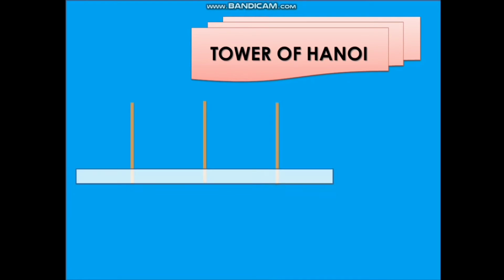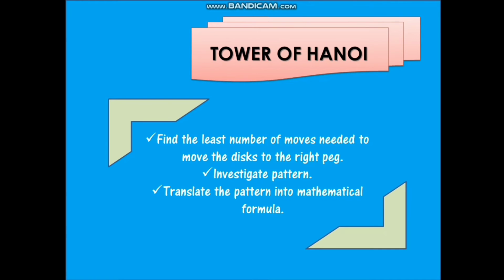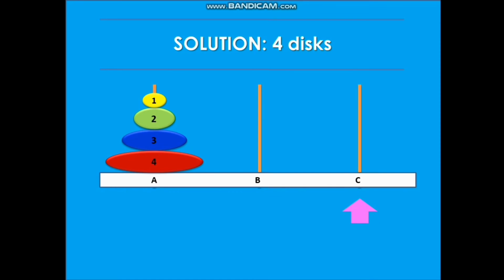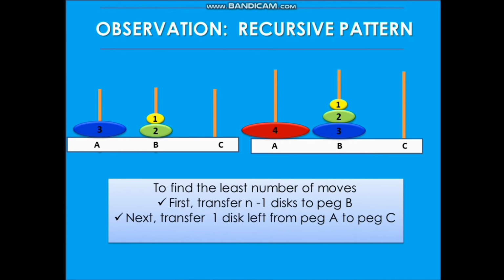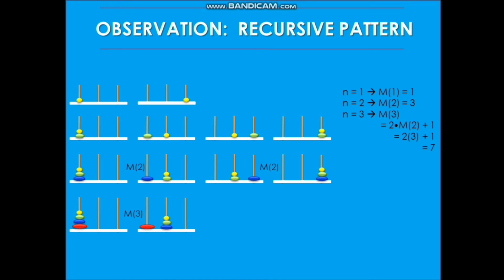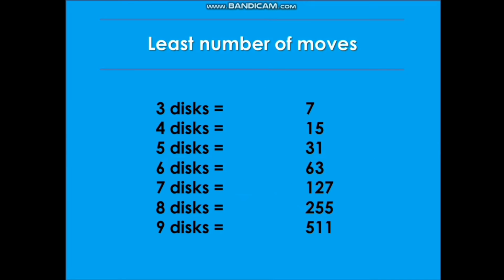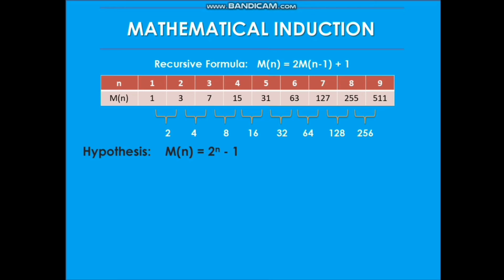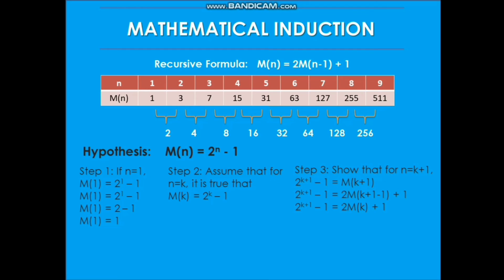MATHEMATICAL INVESTIGATION: TOWER OF HANOI